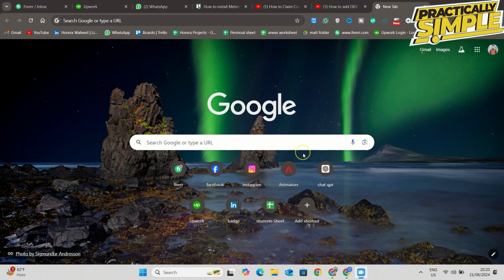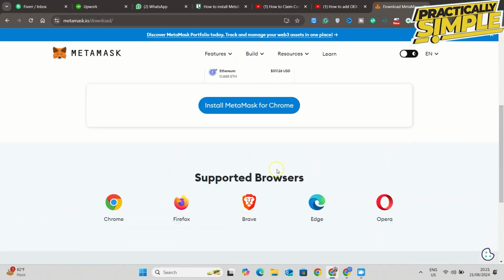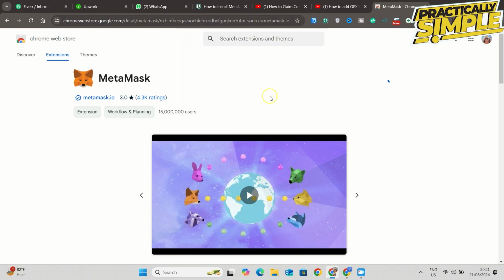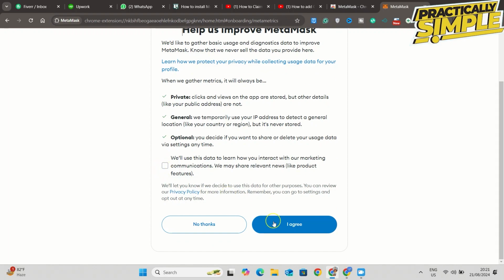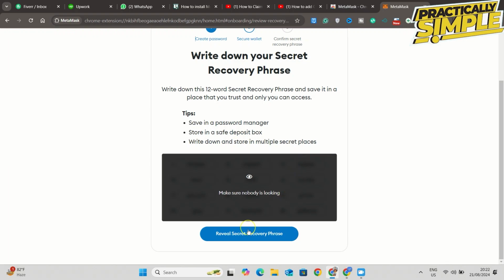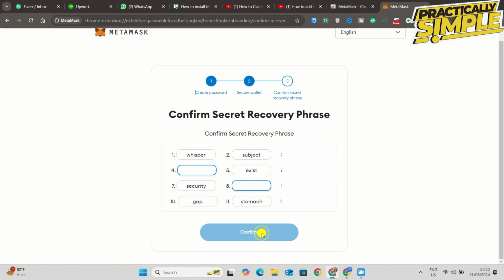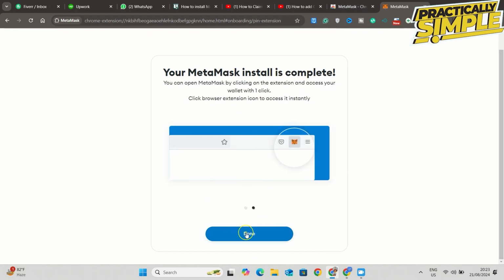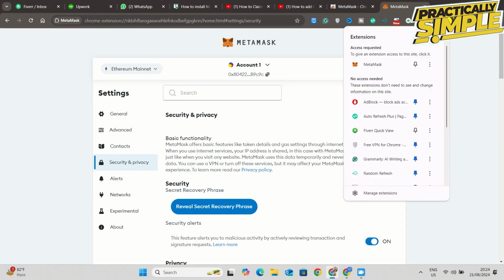How to install MetaMask wallet on Google Chrome Extension - 2024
Are you ready to explore the world of cryptocurrencies and decentralized finance (DeFi)? In this video, I'll show you how to install the MetaMask wallet on your Google Chrome browser in just a few easy steps! 🌐

MetaMask is one of the most popular crypto wallets, allowing you to store, send, and receive Ethereum and other ERC-20 tokens securely. Follow this step-by-step guide to set up MetaMask quickly and safely.

🔍 What you'll learn:

How to download and install the MetaMask extension on Google Chrome.
How to create a new MetaMask wallet and set a secure password.
Tips for securing your seed phrase and keeping your assets safe.
How to add networks and tokens to your MetaMask wallet.
💡 Why Use MetaMask?
MetaMask is a trusted wallet for accessing Ethereum dApps, NFTs, and DeFi platforms. It's user-friendly and provides a seamless bridge to the world of blockchain.

If you have any questions, drop them in the comments below.